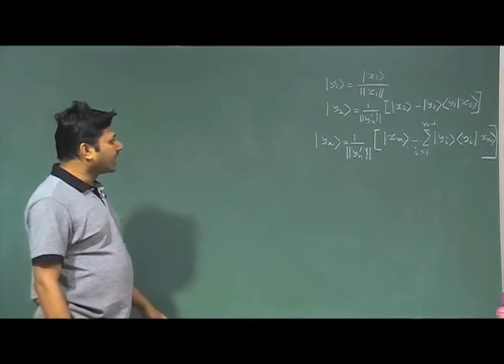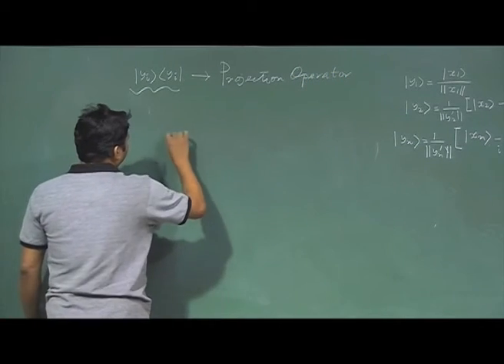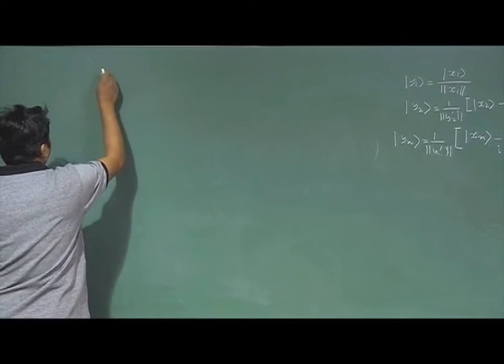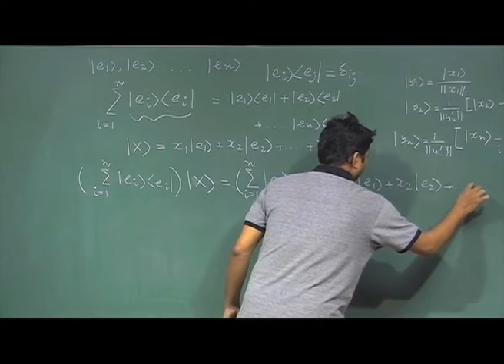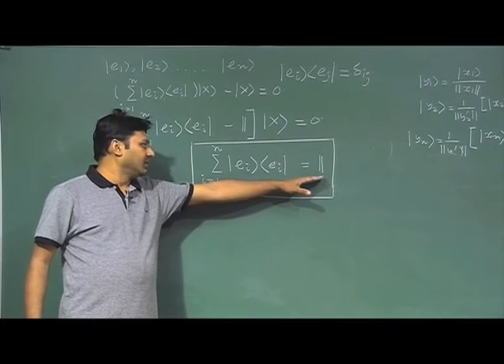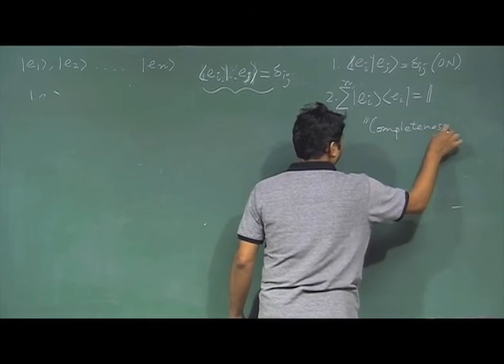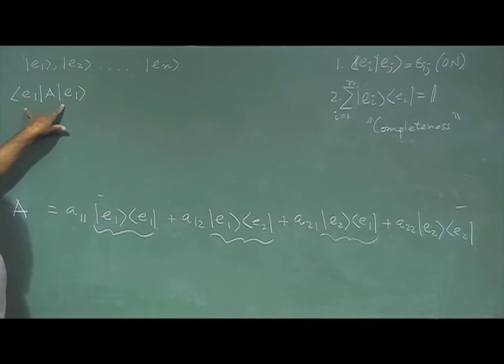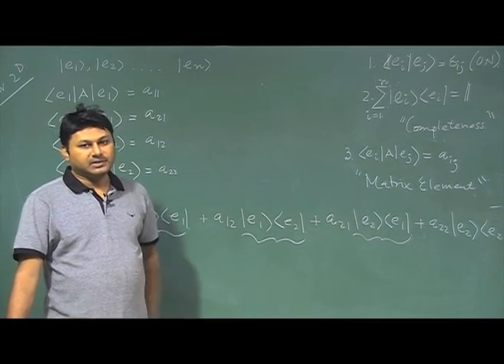Projection operator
Subject: Physics
Course Name: Mathematical Methods in Physics - I